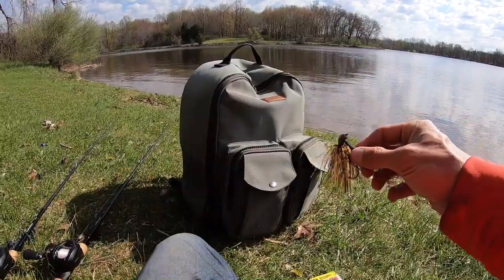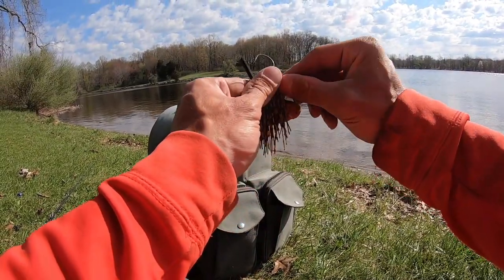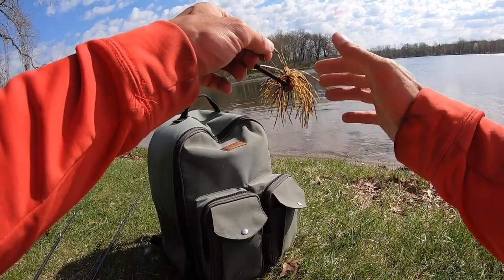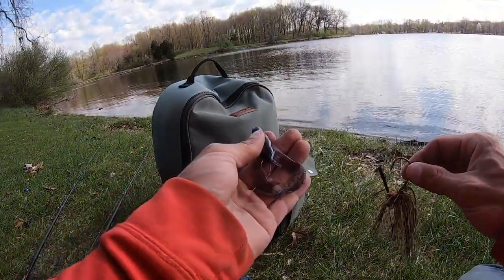How To Put A Trailer On A Jig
How To Put A Trailer On A Jig. Jig fishing is one of the best ways to catch a bass and how you put the trailer on the jig is very important. In this video I show you how to put a peanut butter and jelly rage craw on a 3/8 ounce cowboy craw jig. Putting a trailer on a jig is one of the most important parts of jig fishing for largemouth bass and smallmouth bass and it can change how the fish react to the bait. If you cut a rage craw at the second notch going down the bait it makes the perfect sized jig trailer.